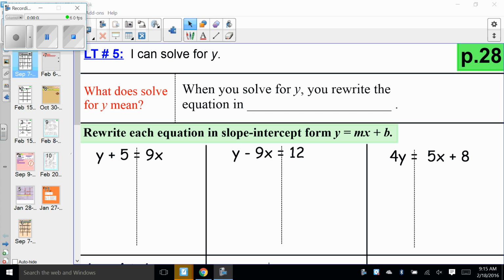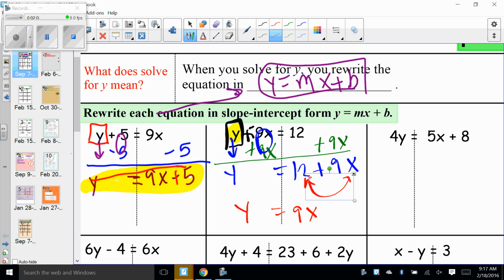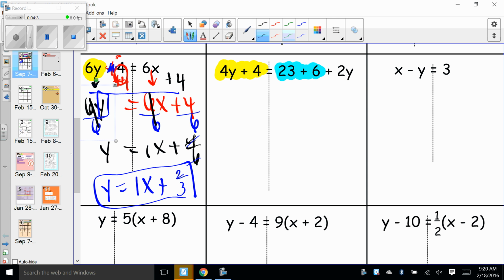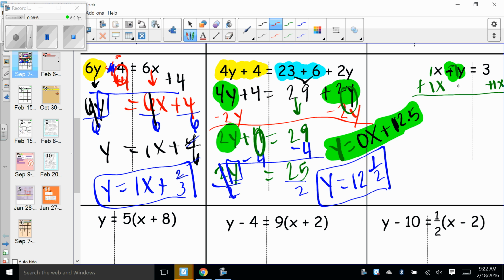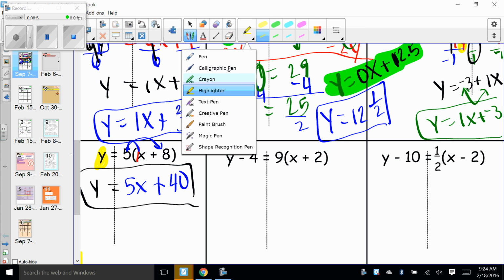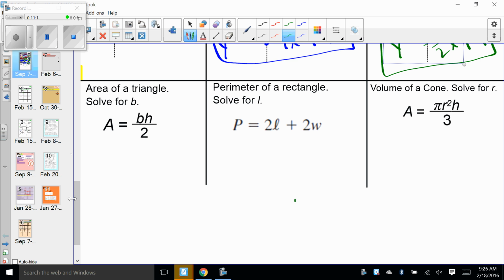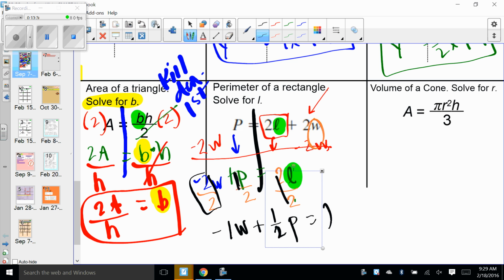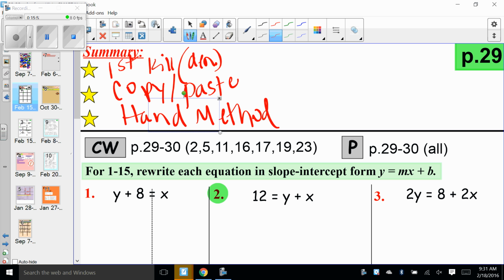8th Grade Unit 7 Solve for Y Video